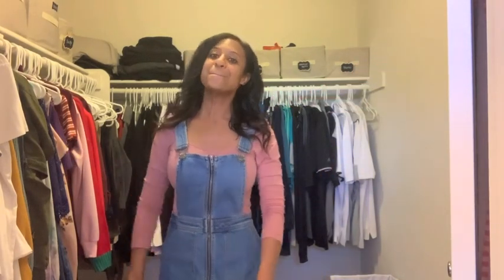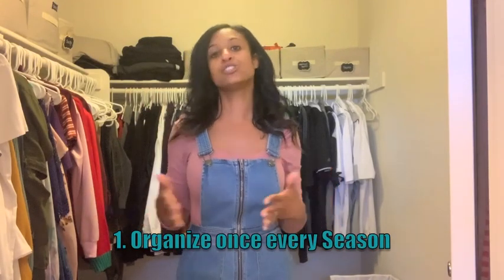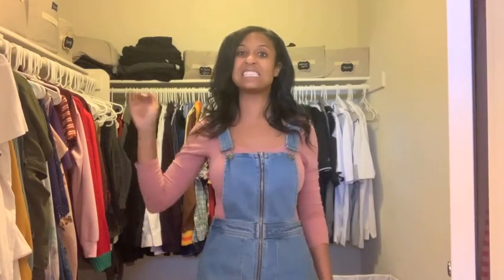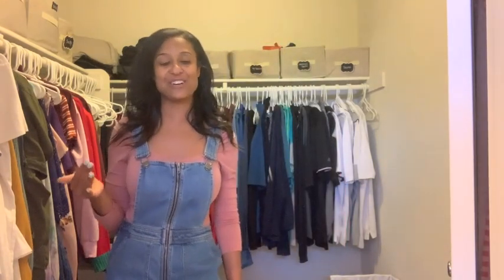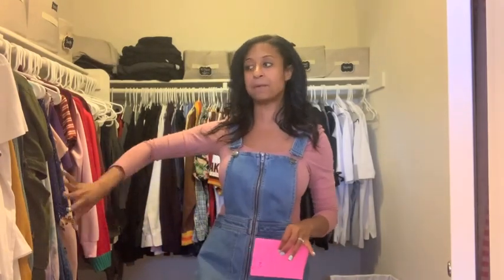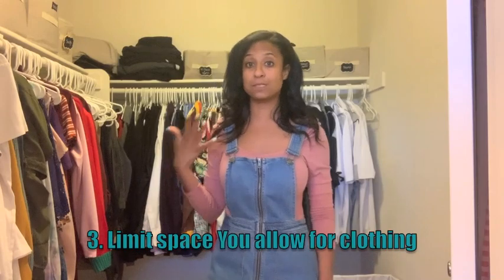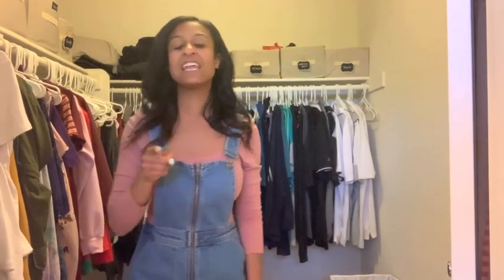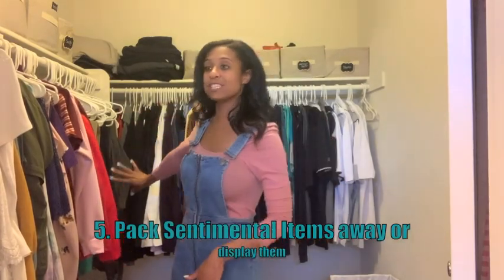Cleaning and Organizing Tips/ Cleaning Motivation 2020/ Dream Rodrigues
Hi Friends,
My name is Dream and I am a mom of two. I have a 16 year old son and  three year old daughter. I live in California with my hubby and our two children. I am an infertility survivor, I got pregnant with my youngest through the miracle of IVF. Thank you so much for checking out my video. Love Dream